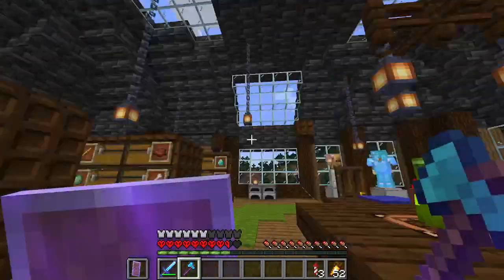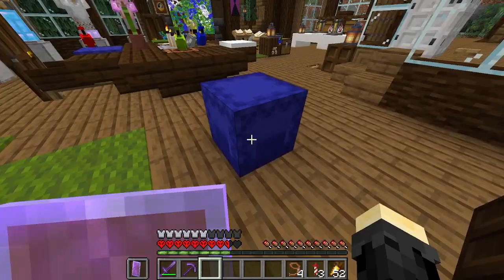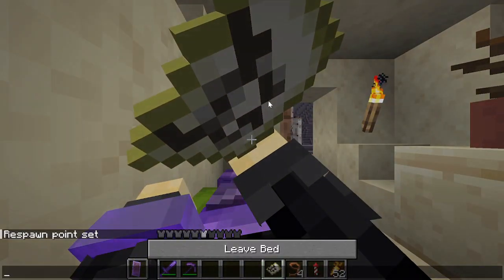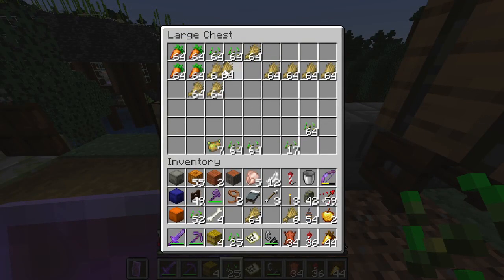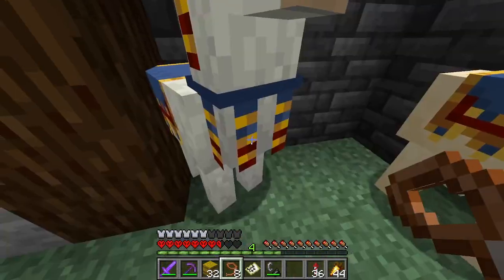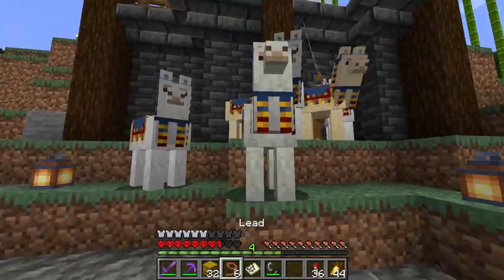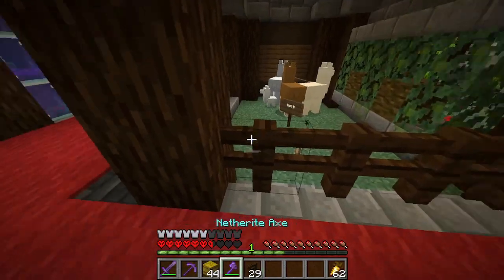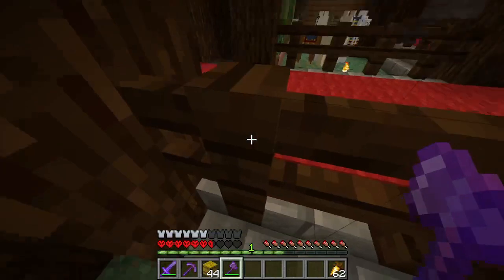Happy Llama, Sad Llama | No Regen 2 (Ep. 64)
In hindsight, I regret not using the llama from that llama rhyme. I'm not the only one who remembers that, right?

Minecraft but with a twist. We don't naturally regenerate. Can we beat Minecraft and collect all mobs along the way?